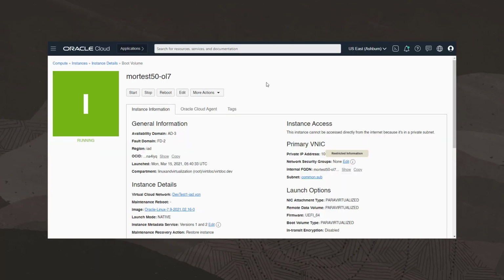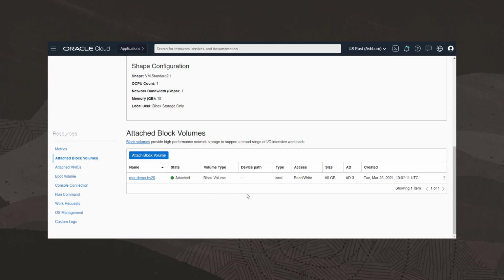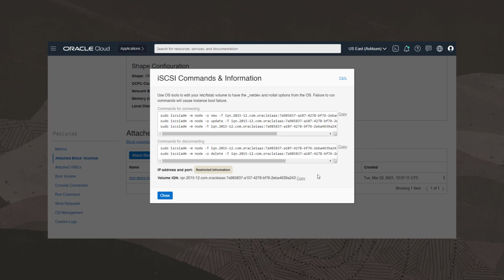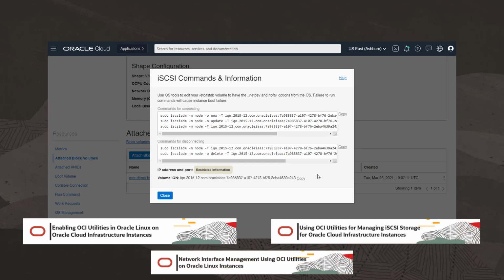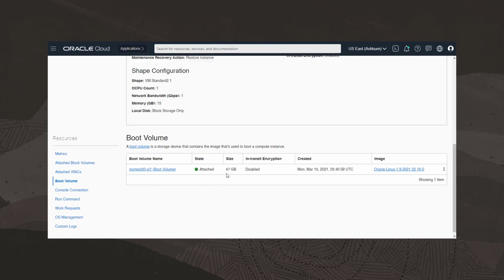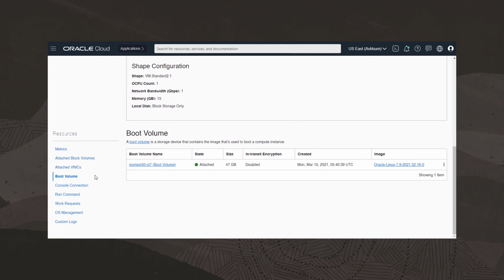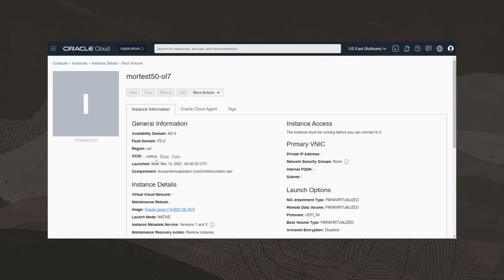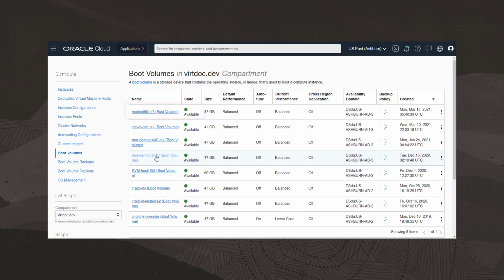Terminate a Compute Instance on Oracle Cloud Infrastructure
This video describes how to terminate a compute instance from the web console in Oracle Cloud Infrastructure while retaining the boot volume. Explains instance dependencies for its VNICs, block volumes and boot volume, and how these are detached and managed when performing the instance termination process.